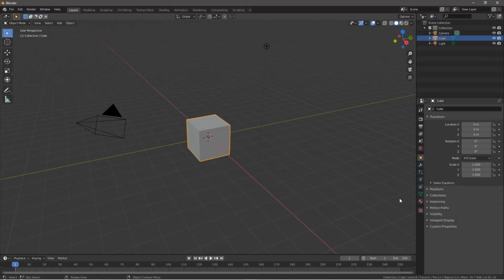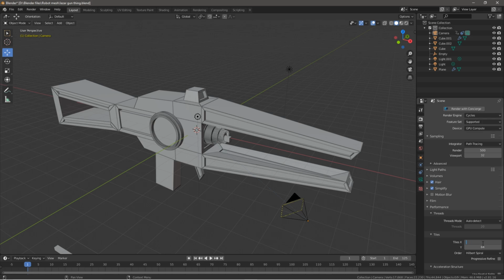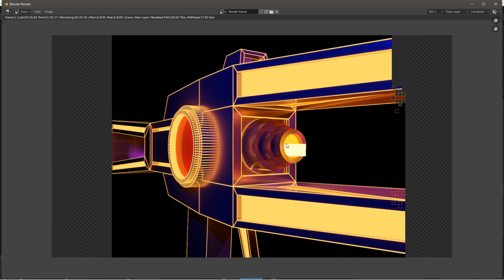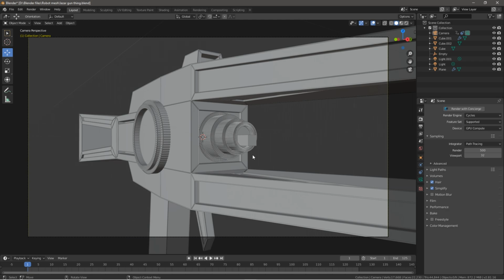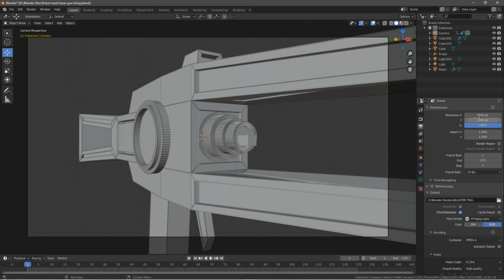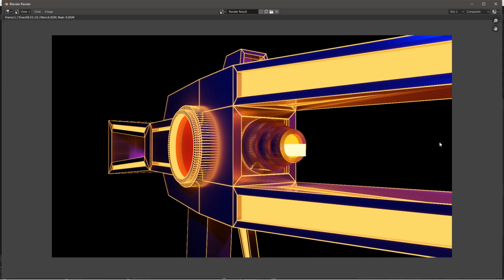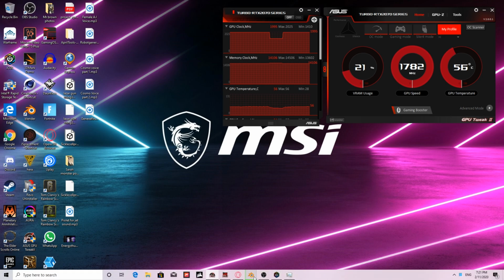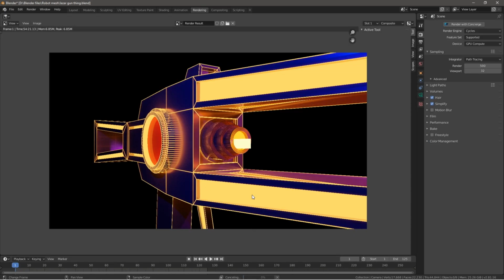Rendering at 16K in Blender 2.81 Cycles- How Long Will it Take?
- How To Render Faster Video

Laire Final coming
⚛️ LAIRE